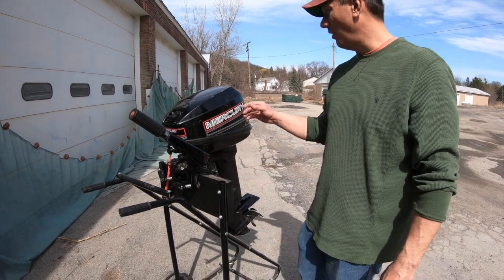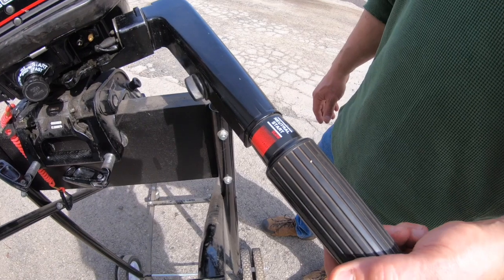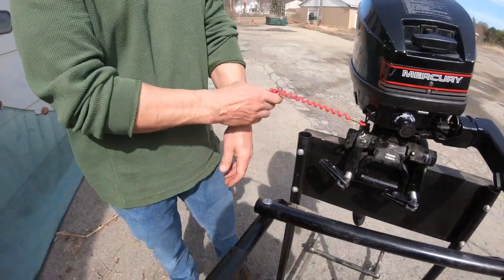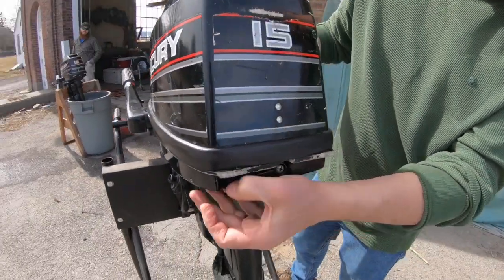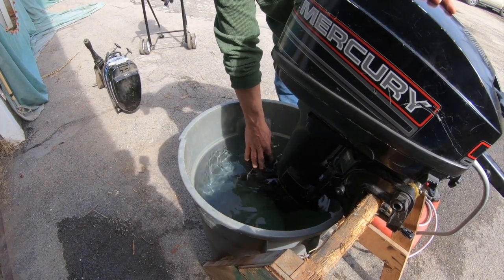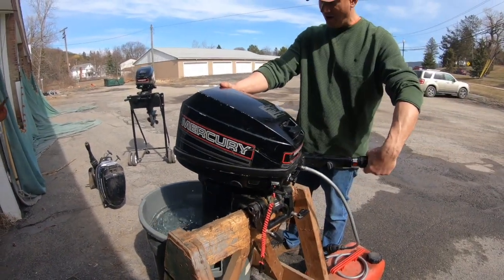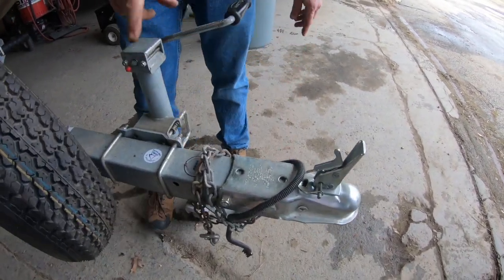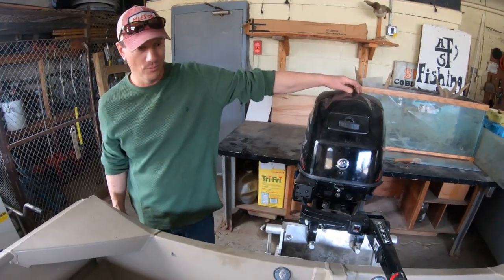Use and Understanding of Boats, Motors and Trailers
Used in Fisheries Techniques.